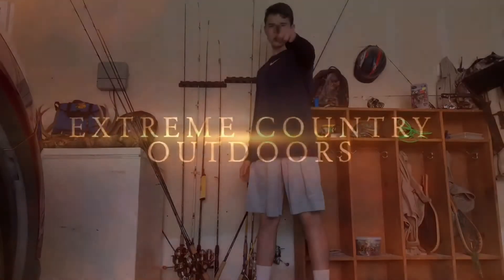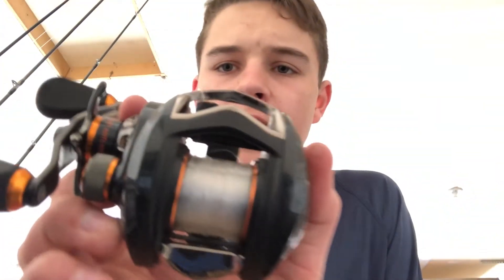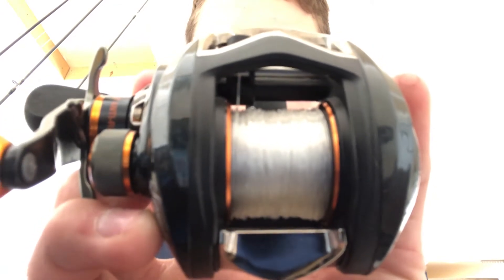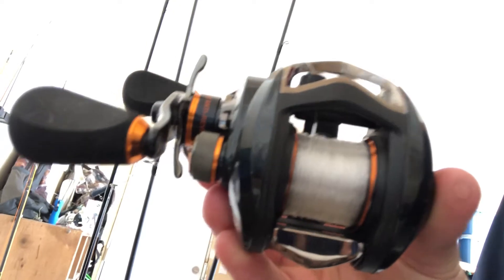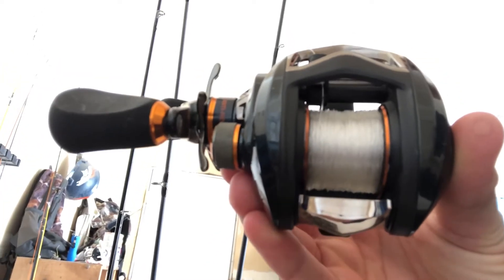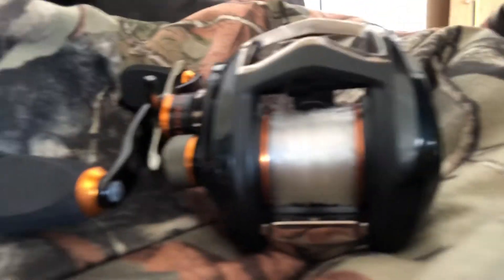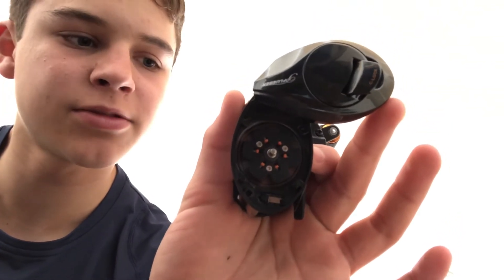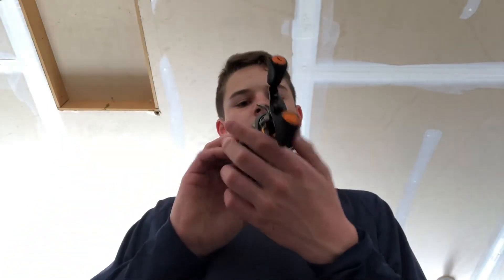Pflueger Supreme Xt Baitcaster review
I love this reel and I am so glad I got to is it and test it
Please like and sub and tell your friends about us